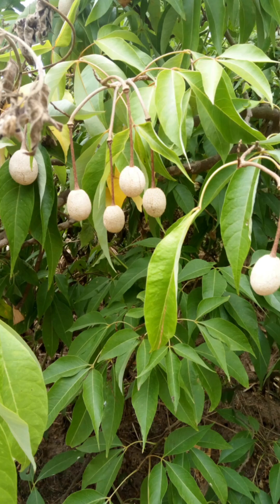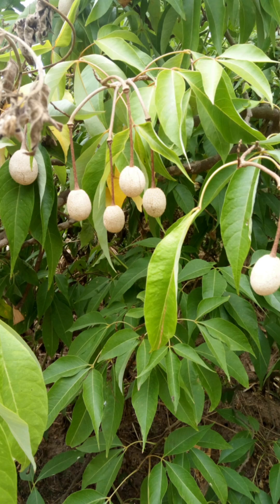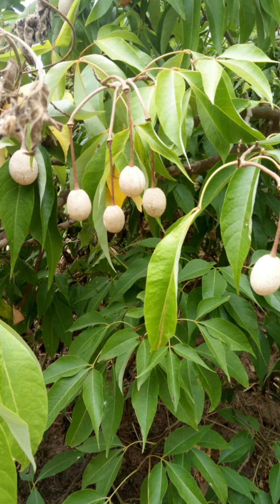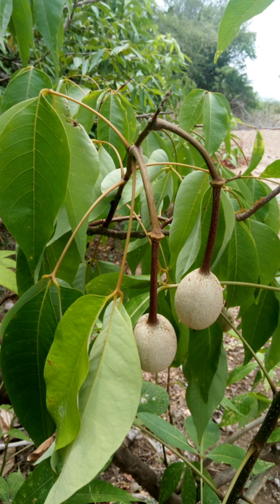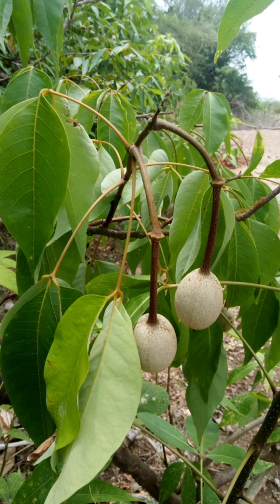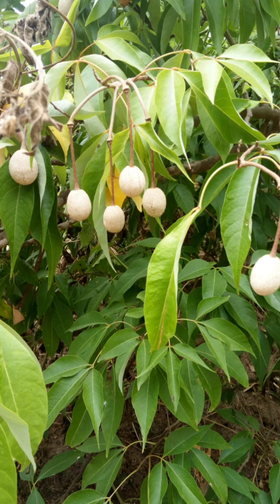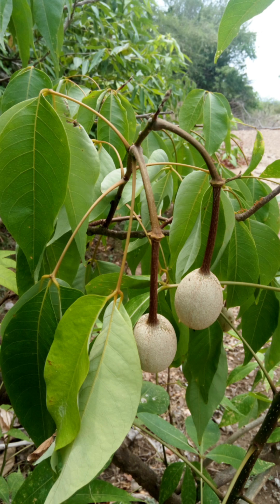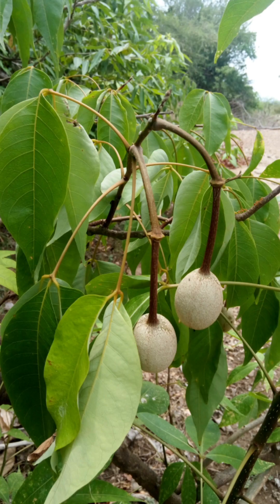Varuna (Crataeva religiosa): properties, uses and health benefits (prevent kidney stone formation)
Crataeva religiosa is a rare and important traditional medicinal herb. It is commonly called Varuna , Nirvala ( in hindi) and Three leaves  Caper ( In English). It belongs  to the  family  Capparaceae. The tree is sometimes called the spider tree because of its showy flowers, with spidery stamens. It is native to tropical Asia and several south Pacific Islands. It is also grown elsewhere for fruits in parts of the African continent.

  The tree is small to medium sized, up to 15m tall. Bark with horizontal wrinkles. Leaves trifoliate, clustered at the ends of branchlets; leaflets ovate lanceolate, acuminate.  Flower large, cream coloured. Stamens many. Fruit ovoid or globose.
Bark of this tree is medicinally useful. It has laxative properties  that can be helpful in constipation and regulate bowel movement.
In Ayurveda, bark of this  plant is used to treat kidney stones, urinary tract infactions and prostrate related disorders for more than 3000 years. Bark is antiinflamatory,  antiseptic,  laxative  and carminative.
Traditionally  it is anti-periodic for waste elimination, joint lubrication, metabolic disorders and wound healing. It works as antidote for snake bite.